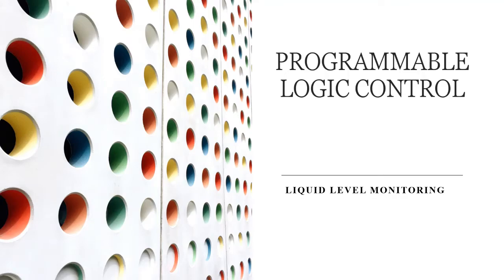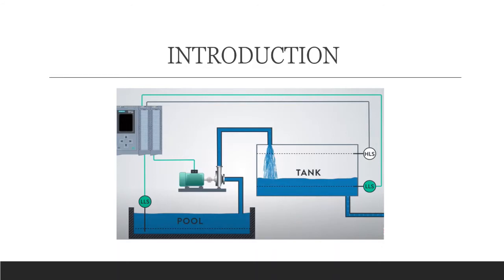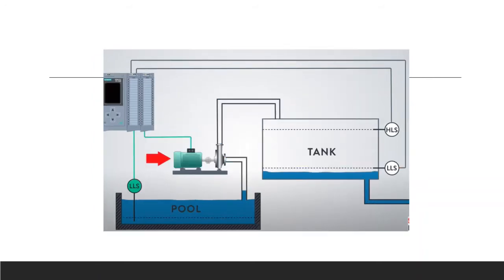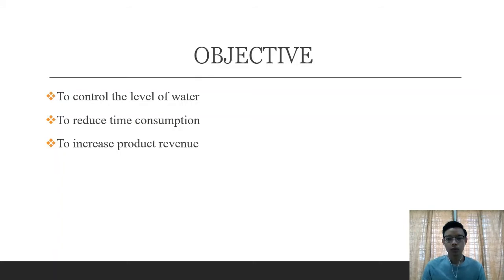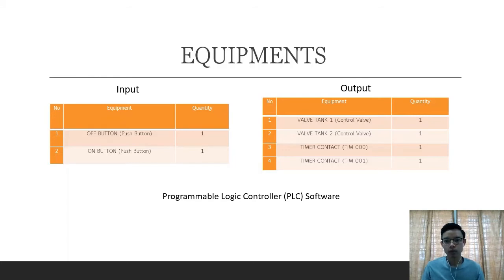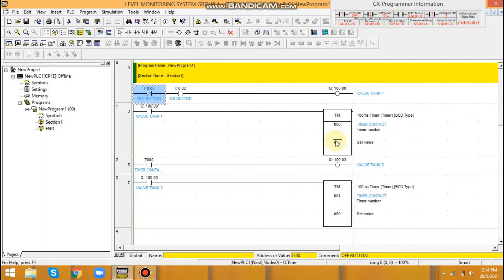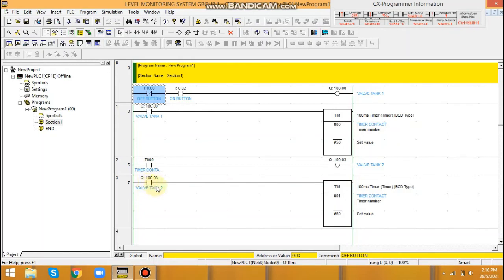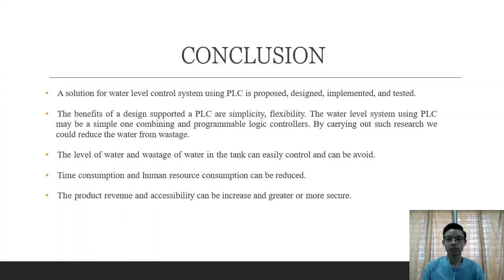Liquid Level Monitoring